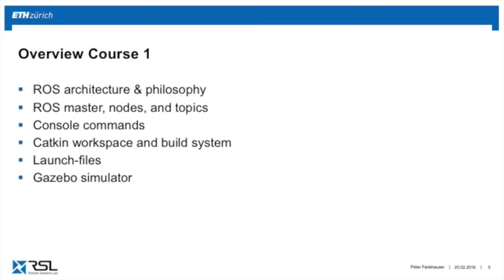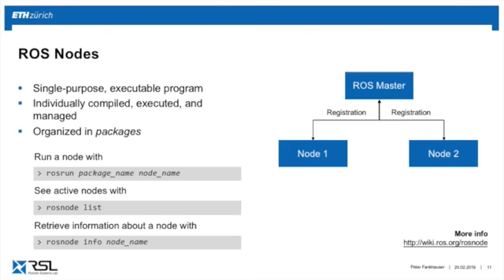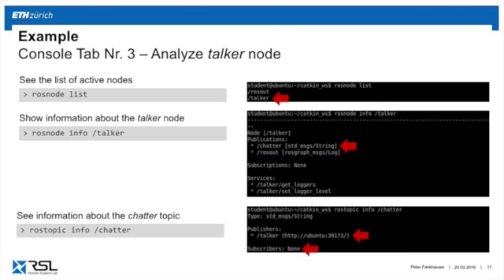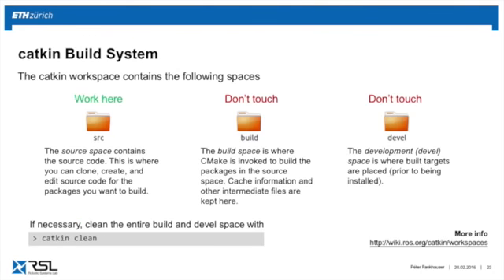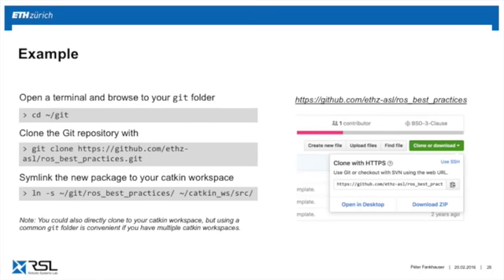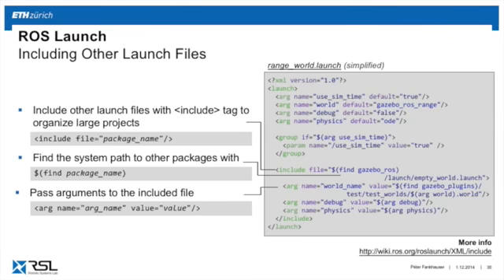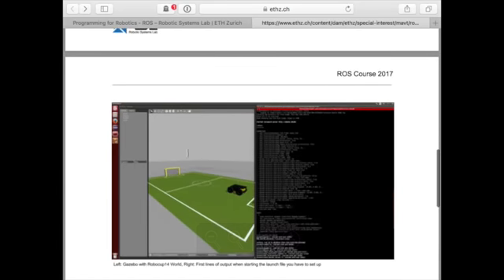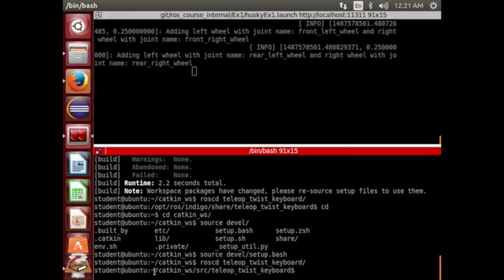[Code & Dev Bootcamp!] Programming for Robotics ROS Course 1